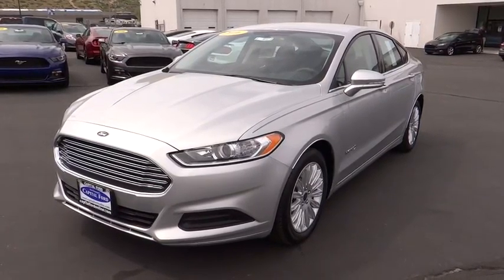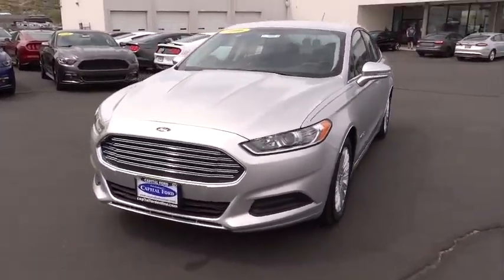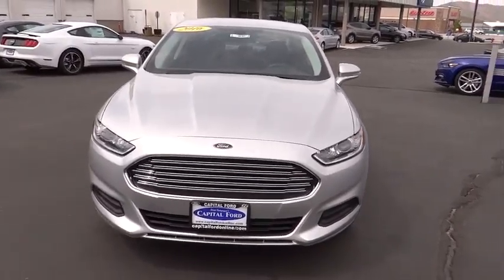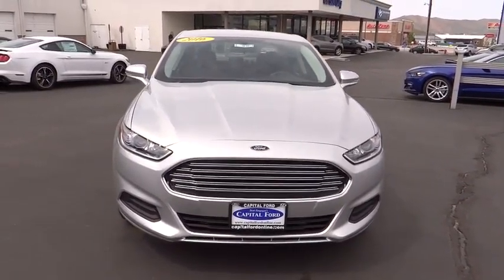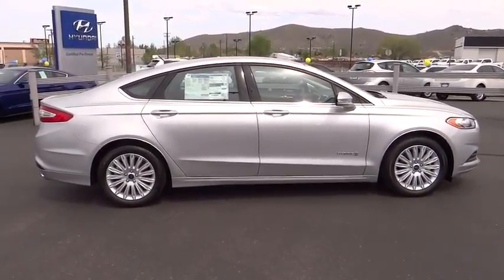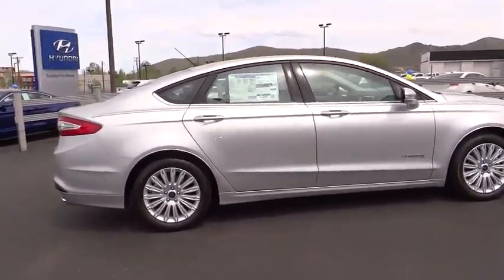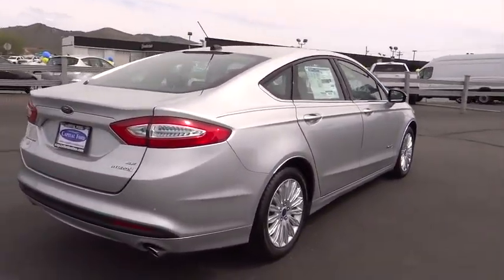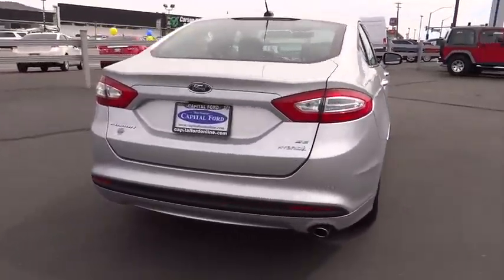2016 Ford Fusion Carson City, Reno, Northern Nevada, Susanville, Sacramento, CA 30887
2016 Ford Fusion
2016 Ford Fusion SE Hybrid - Stock#: 30887 - VIN#: 3FA6P0LU1GR343145

The Ford Fusion has the upscale style and front grille that resemble higher-priced European vehicles, yet with a price tag families will appreciate. The interior has a sleek yet accessible modern look, complemented by shiny angled trim that adds to its edgy feel.